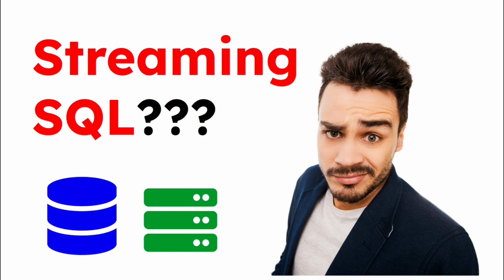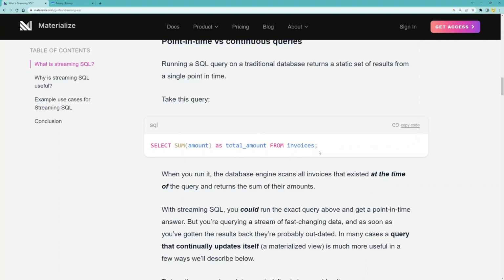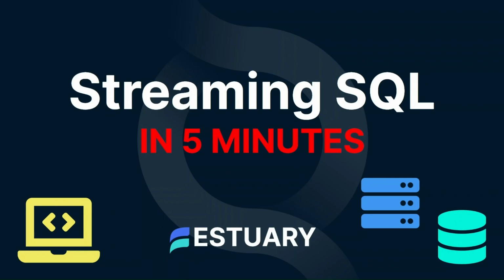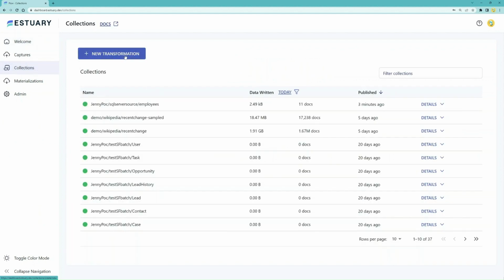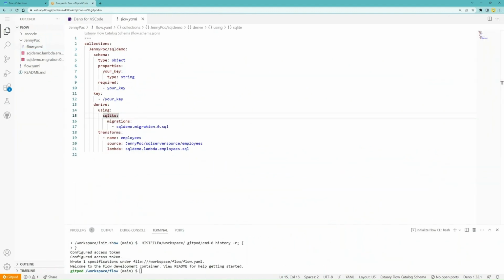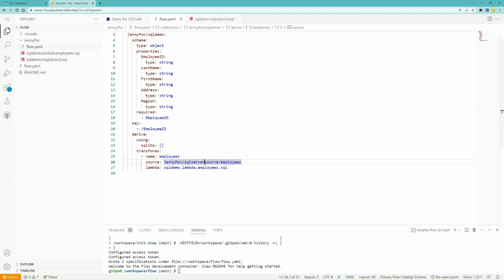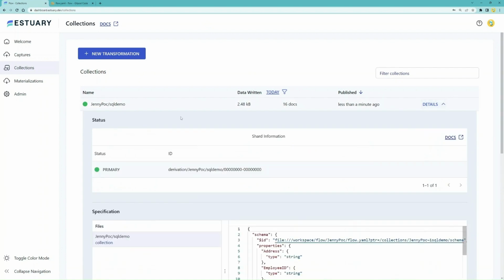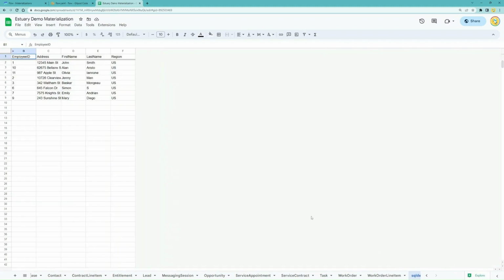Discover the Power of Streaming SQL with this Tutorial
Streaming SQL has become an essential part of effective real-time data processing solutions. It enables data-driven organizations to analyze and act on streaming data and to quickly identify the value in new data. Using streaming SQL, organizations can quickly adopt a modern data architecture and create streaming data pipelines to support their business needs.

0:00 Intro
0:07 What is Streaming SQL
0:35 Difference from SQL
2:05 Use Cases
2:32 Tutorial Scenario
2:50 Flow Tutorial Begins
3:22 GitPod
6:35 Validation

In recent years, the enormous growth in data volumes and the increasing need for real-time data analysis have made SQL a crucial component of data management and business analytics.

However, traditional SQL solutions that operate on stored data in databases cannot effectively support real-time data processing requirements.

As a result, there is a need for a new type of SQL that can process continuous data streams. This is where streaming SQL comes in.

Before we dive deeper, let us examine what exactly we mean by “streaming” in this context.

"Streaming" refers to the handling of data as a continuous flow of events or messages through message brokers such as Kafka, Gazette, Amazon Kinesis, or Apache Pulsar.

These event streams can include various types of data, from user actions on websites or mobile apps, IoT sensor data, and server metrics to traditional database activities captured using change data capture (CDC).

Traditional SQL runs on databases while streaming SQL runs on streams of live data. Running SQL on databases returns a static set of results from a single point in time. On the other hand, with streaming SQL you could run the exact same SQL query on a stream of real-time data and get a point-in-time answer.

In short, streaming SQL is designed to process subsets of data quickly and deliver results in real time.

Streaming SQL can transform, filter, aggregate, and enrich data in flight, making it a powerful tool for organizations to extract maximum value from constantly streaming data.

Also, streaming SQL can work with a wide range of data sources and environments, from public cloud platforms to Kafka, Hadoop, NoSQL, and relational databases.